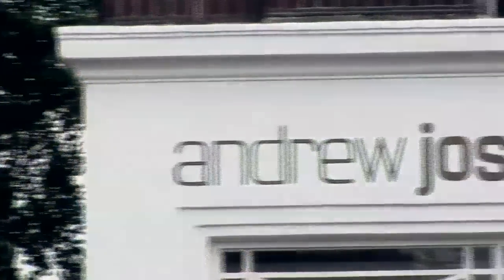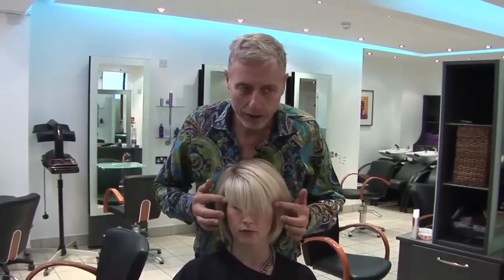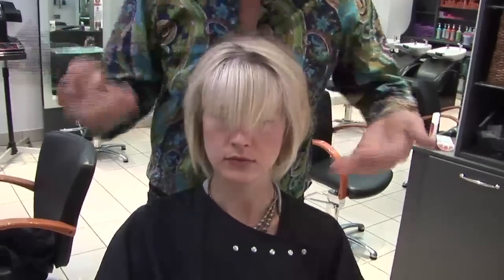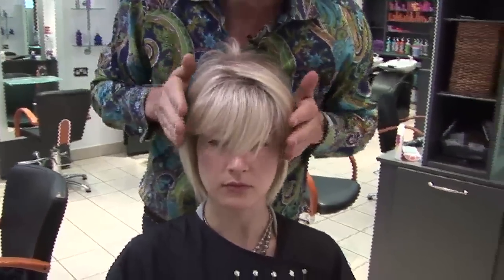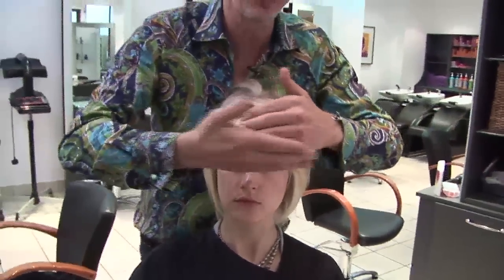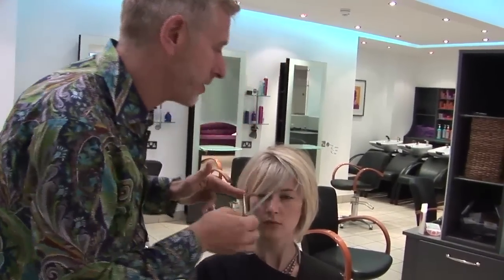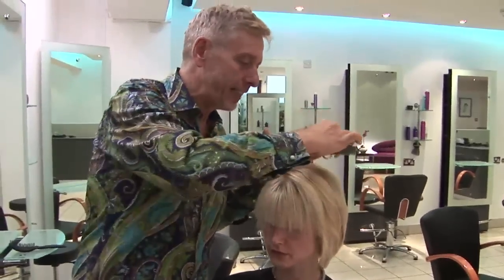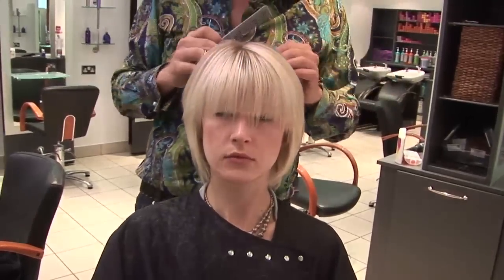How To Choose A Fringe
How To Choose A Fringe. In this video, a professional hairdresser explains what kind of things you can do with a fringe. Try to experiment with different shapes and ideas, which are shown in the video on a real model. Different fringes will highlight different aspects of your face.